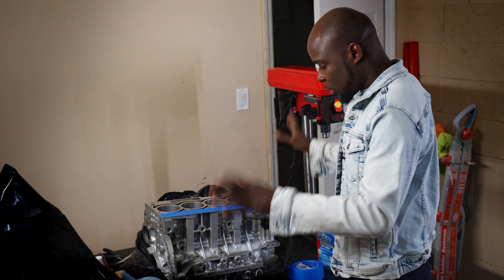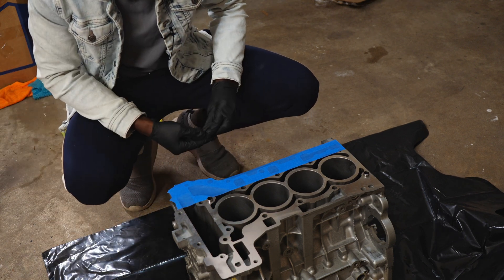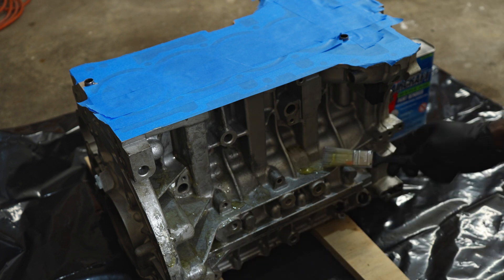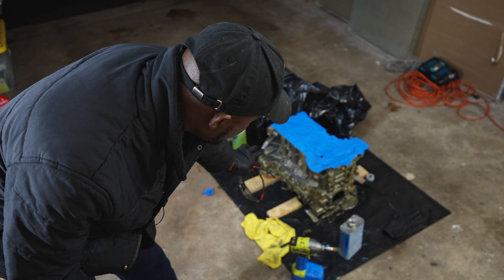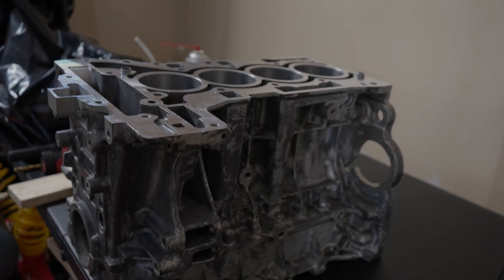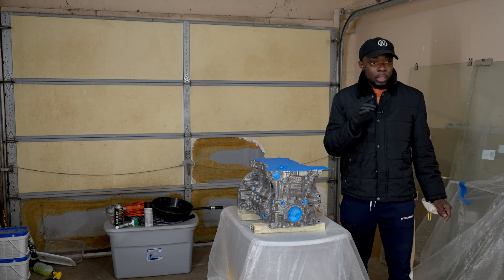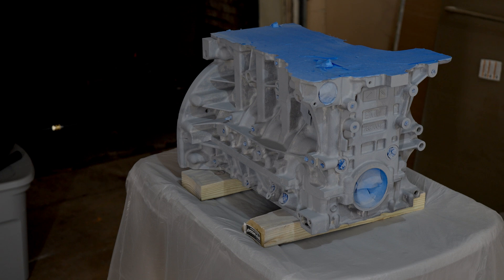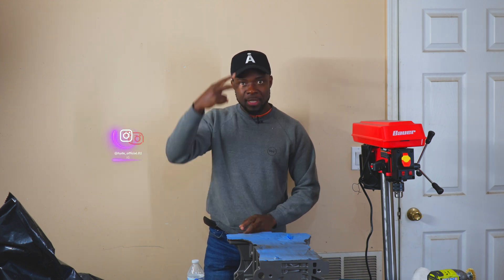BUILDING A POWERFUL BMW N20 | PART 3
Buckle up for the ultimate Build Series to make this BMW N20 Block Stronger than it ever been. Come remarque in this disassembly adventure as we delve deep into the heart of the BMW N20 engine!
🛠️ Our latest video takes you on an exhilarating journey, breaking down the N20 to its core components, revealing the engineering marvel within.

🚗 Whether you're a DIY enthusiast, a gearhead, or simply fascinated by the intricacies of automotive engineering, this video is your backstage pass to the inner workings of the BMW N20 engine. Discover hidden components, understand the mechanics, and witness the beauty of precision engineering like never before!

Key Highlights:
👀 How to paint an Engine for a clean Look and Feel
🛠️ Best Paint For Engine

Embark on this thrilling journey with us and gain a newfound appreciation for the craftsmanship that goes into every BMW N20 engine. Hit play now and witness the art of automotive disassembly unfold before your eyes! 🚗✨